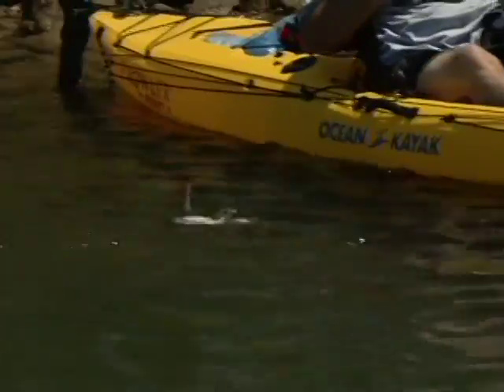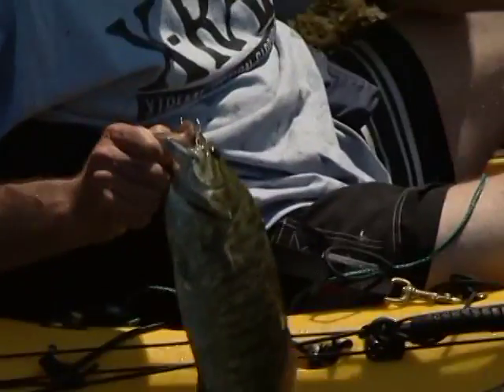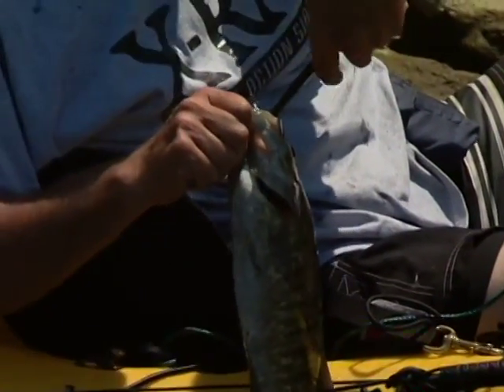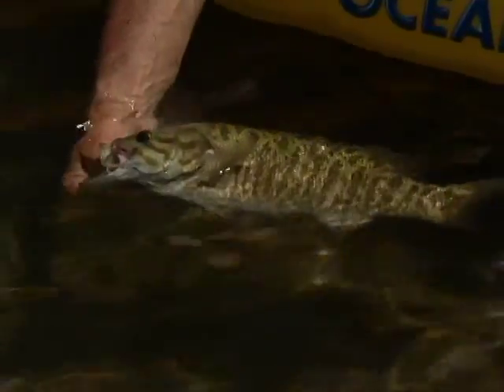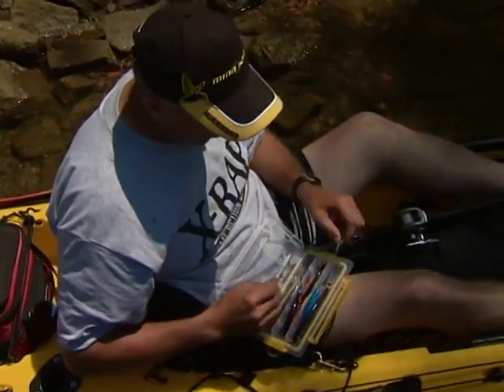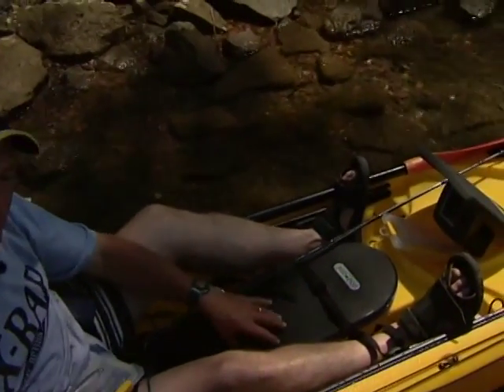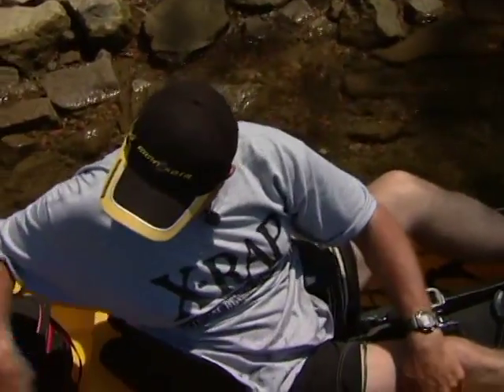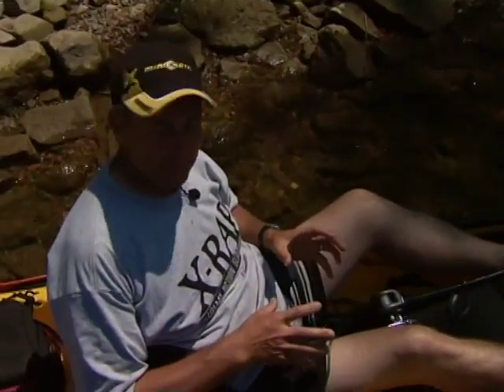Canadian Sportfishing Kayaking for Smallmouth Bass, Lake Erie Buffalo Csf 23 04 03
Join Italo as he shows you how to twitch minnow imitating lures to catch trophy smallmouth bass from a kayak.  Part 3 of 4